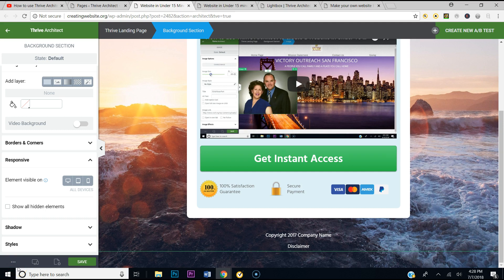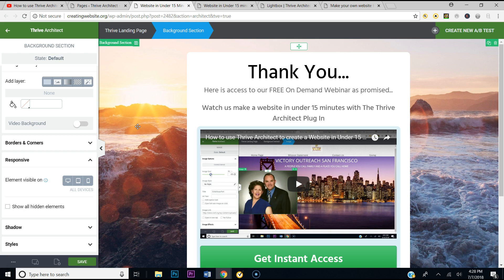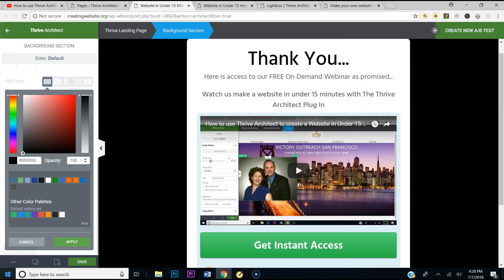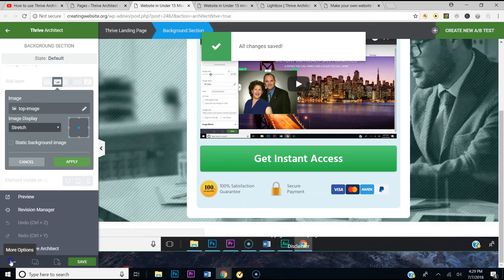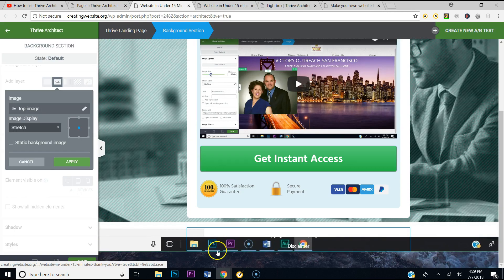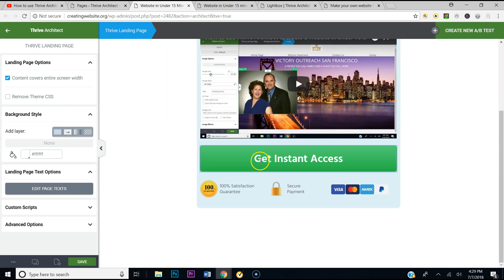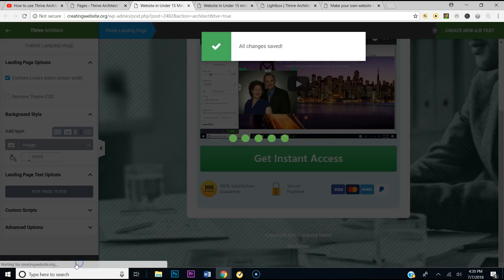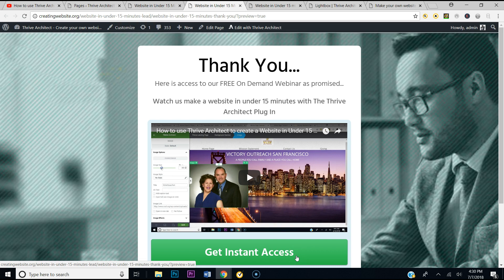Thrive Architect Tutorial - How to change the background image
In This Video I Will Show You How To Change that Annoying Background Image In Thrive Architect. You've Tried Editing The Image But You Still Have The Old Image Showing Up On The Bottom Of The Page. Check Out This Video.

CreatingWebsite.org where our mission is to teach you how to create a website.

Thrive Themes and Thrive Architect are a must have for every Web Designer.

Conversion Focused WordPress Themes & Plugins
Themes & plugins, built from the ground up to make your entire website convert more of your visitors into subscribers, customers & clients!​

Are you in need of a small business website, website for your music group, looking to learn how to design a website, running your small business from home, or need a website for your Church or Ministry?

Then you have come to the right place. The good thing about visiting our YouTube page is we teach you how to make your own website, saving you tons of money.

So If you have ever thought to yourself I would like to learn , "How to create a website", "How to make a website", "How to design a website" or " Can I become a website builder", this is the YouTube channel for you.

We at creatingwebsite.org feel the best website for your business, church, ministry, or music group is the one that you have designed yourself.

So browse around our tutorials and you will be making your own website in no time.

Get your own copy of Thrive Themes or Thrive Architect